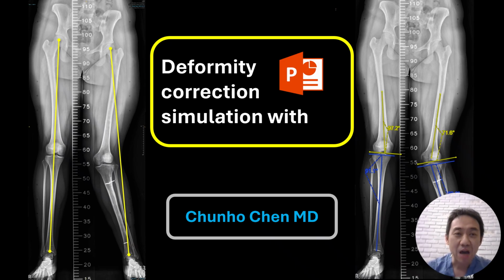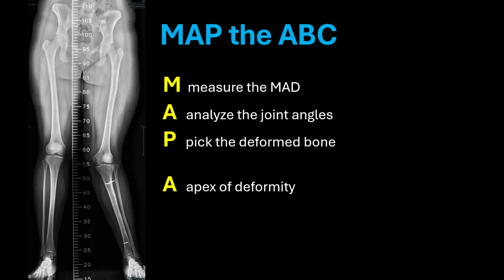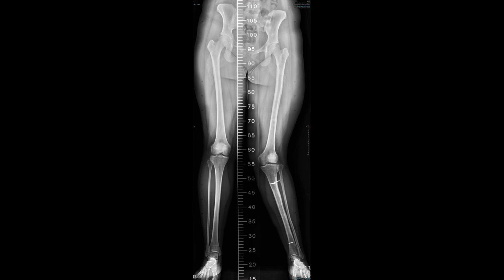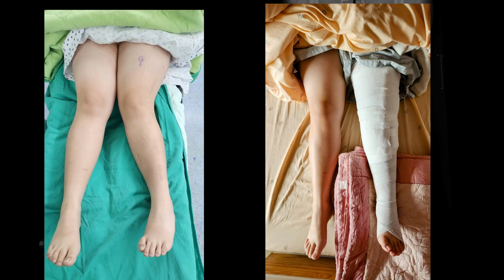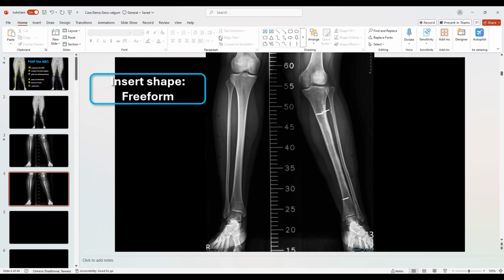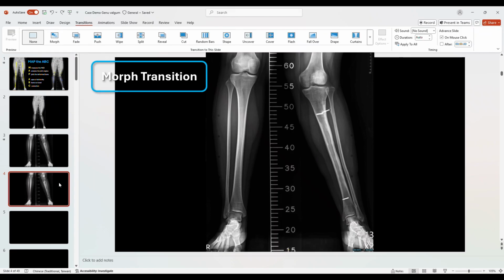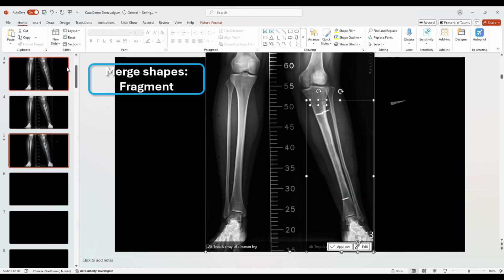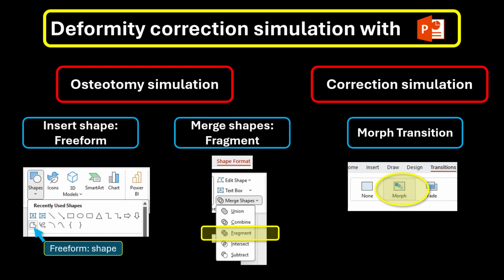Deformity correction simulation with PowerPoint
Microsoft PowerPoint is a powerful tool for pre-op planning and simulation of deformity correction surgery.